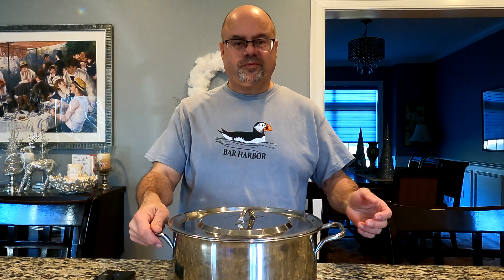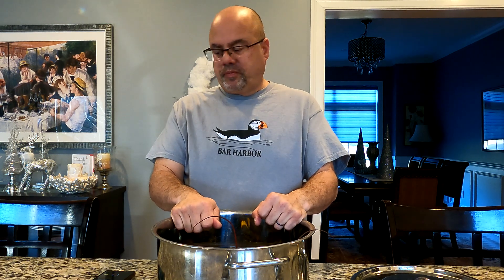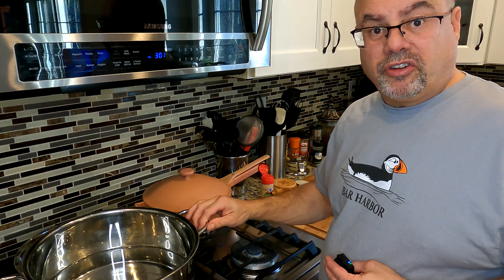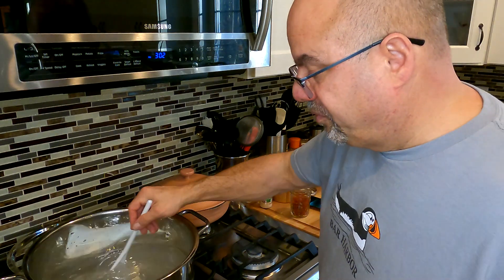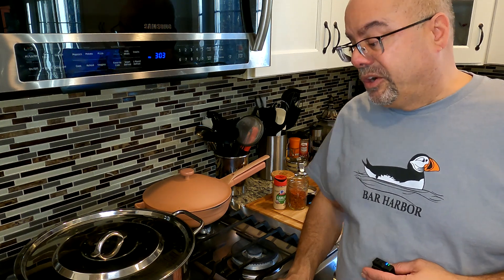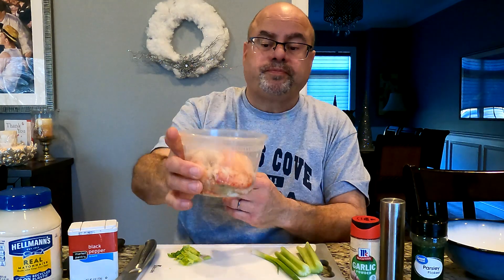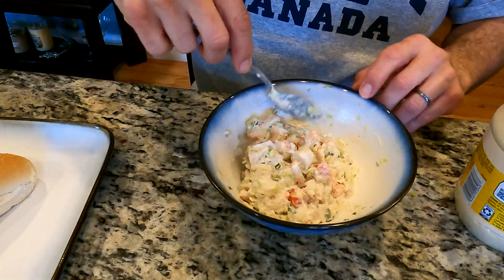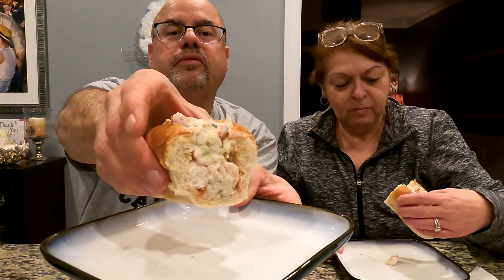How to Make a Great Lobster Salad Roll! A New England Classic!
Duane shows us how to cook a fresh lobster and then takes us through the process of creating a delicious lobster roll!